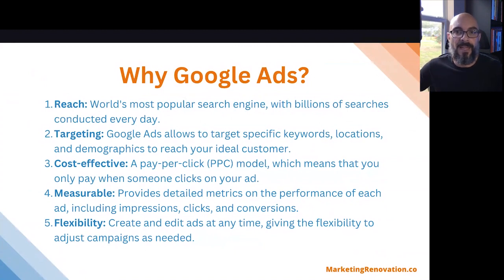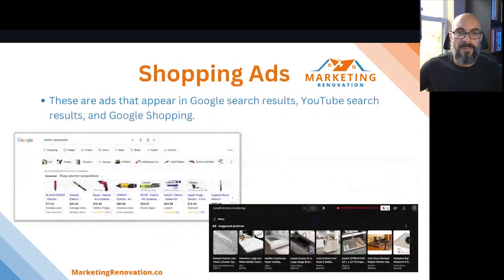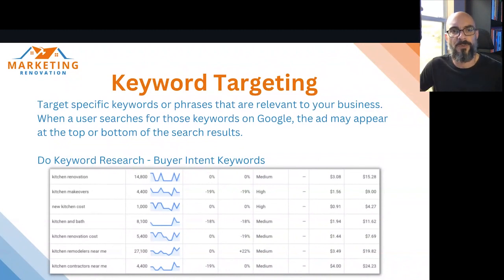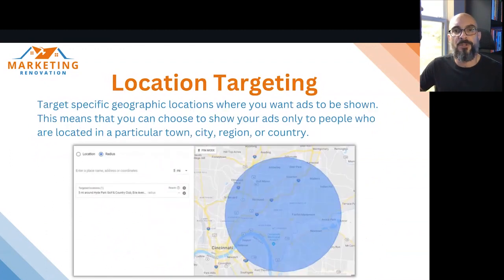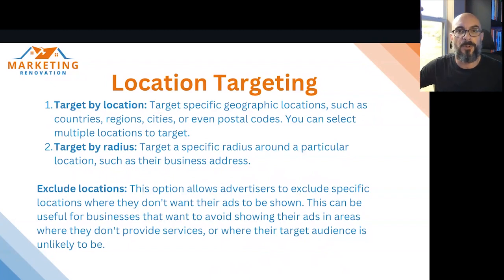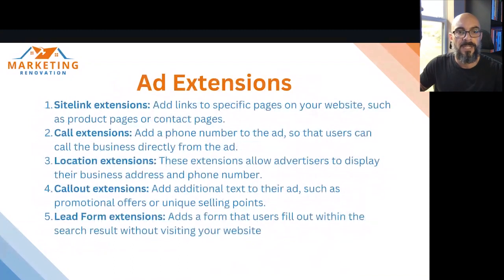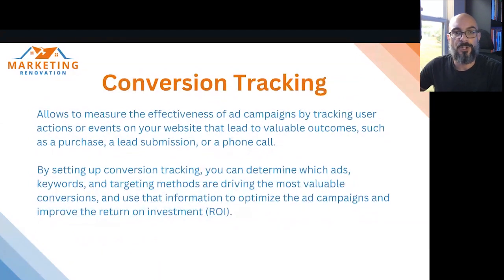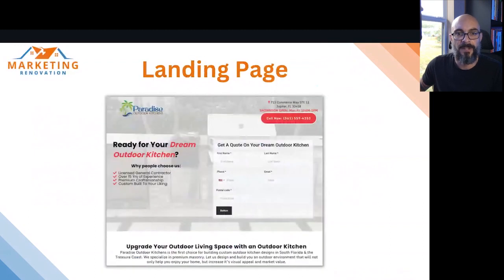Keys To Using Google Ads for Kitchen & Bath Leads | Google ads for Contractors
In this webinar, Kitchen & Bath contractors will learn how to use Google Ads to generate more leads and grow their business online. Our expert presenter explains the key features of Google Ads, including keyword targeting, location targeting, ad extensions, retargeting, negative keywords, ad scheduling, and conversion tracking. You'll learn how to create effective Google Ads campaigns that attract the right audience, capture their attention, and convert them into customers.

One of the most important topics covered in this webinar is the importance of having a dedicated landing page for your Google Ads campaigns. By following these tips and best practices, you'll be able to improve the performance of your Google Ads campaigns and generate more leads for your Kitchen & Bath business.

Whether you're new to Google Ads or looking to improve your existing campaigns, this webinar has something for everyone. With actionable tips, you'll walk away with the knowledge and skills you need to succeed in the competitive world of online advertising. Don't miss out on this valuable opportunity to learn from an industry expert and take your business to the next level with Google Ads!